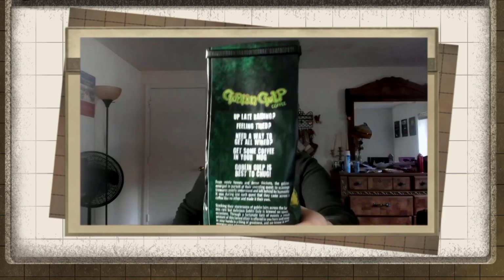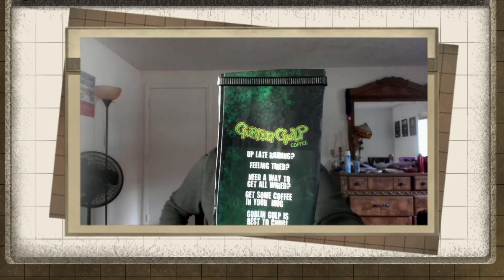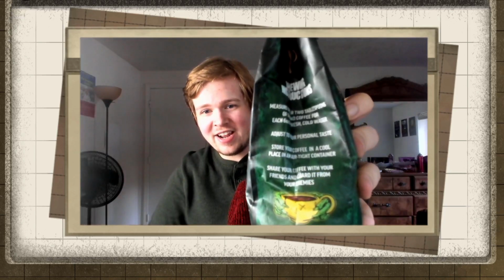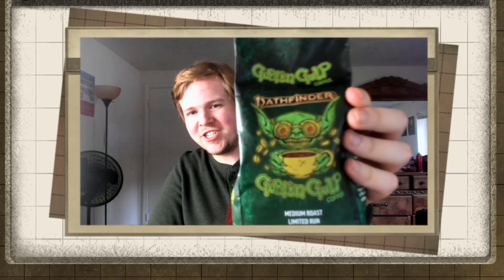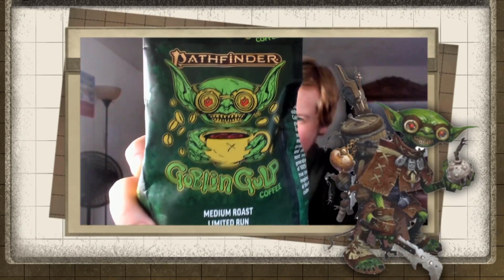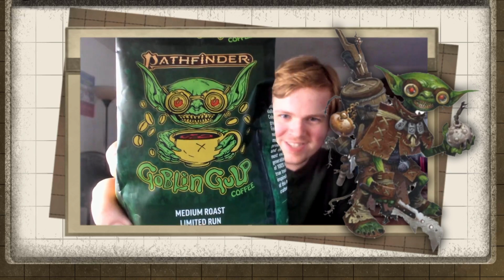PATHFINDER 2E COFFEE!? (GOBLIN GULP: BY GEEKGRINDCOFFEE!)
I really ran away with this review! I didn't expect to add so many graphics and such, but I was having so much fun that I just couldn't stop myself! I know this isn't my normal content, but I hope you enjoy it and grab yourself a bag of GOBLIN GULP!! It's seriously great stuff, guys.

I don't mention it in the video, but there IS a 20% off deal on Geek Grind's website going on right now, so get yourself some awesome coffee while you can!!